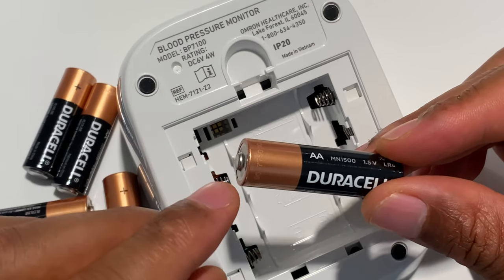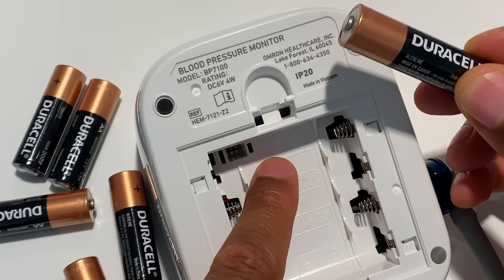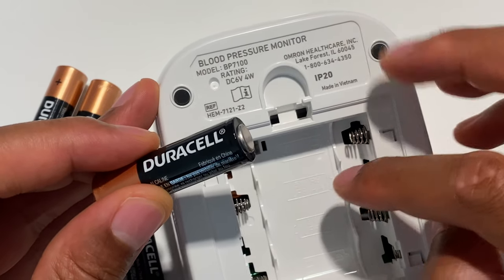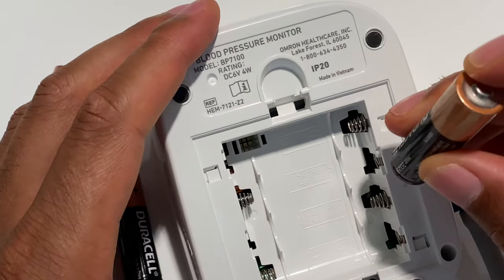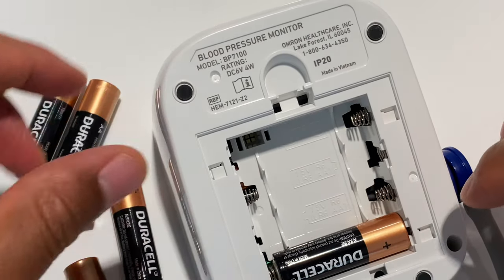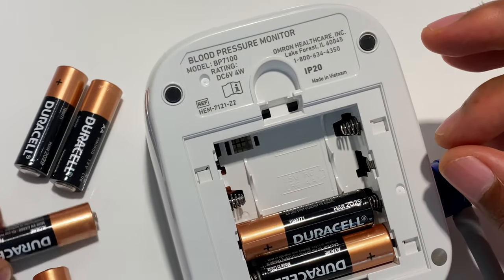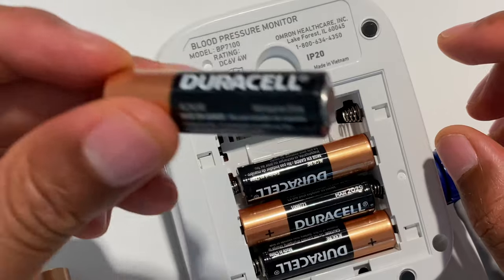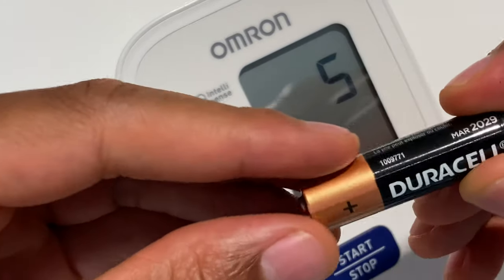AA Battery Replacement - How to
Demonstrating how to do a AA battery replacement.